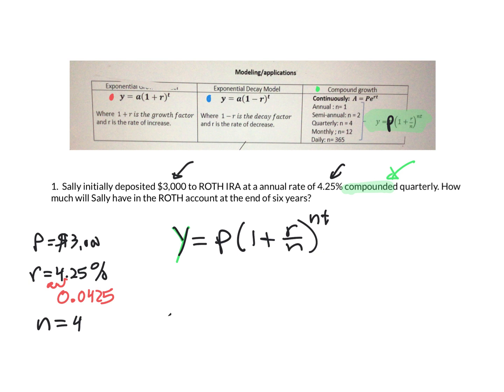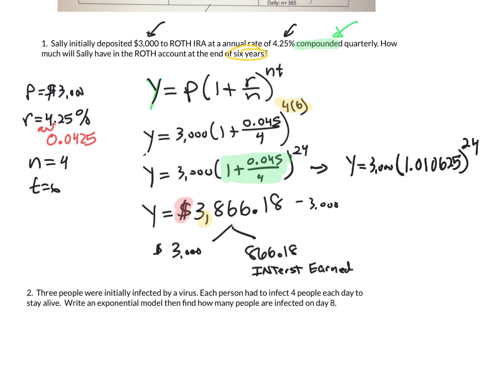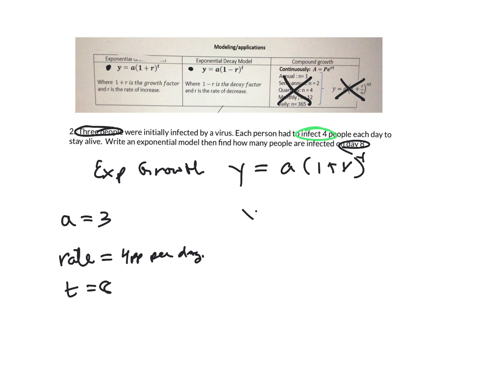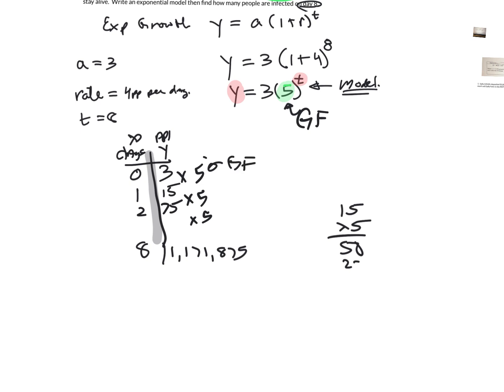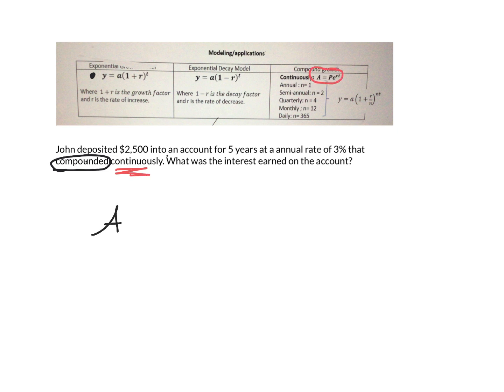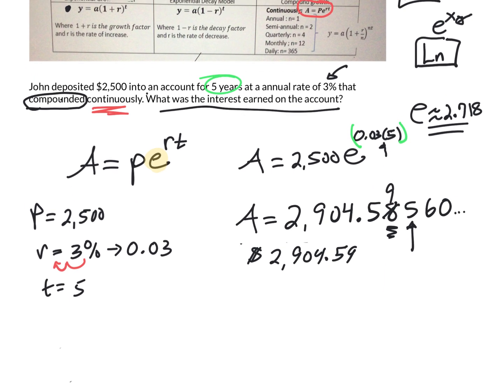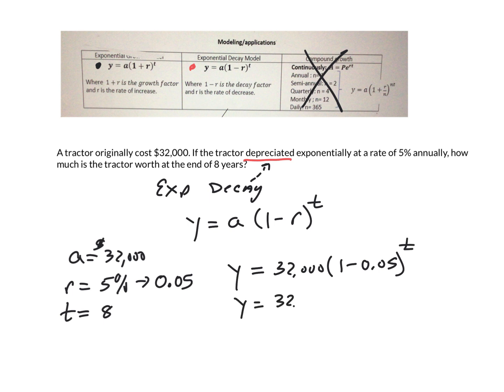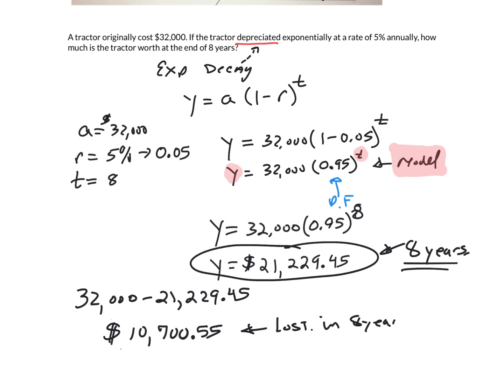Compound and exponential word problems.mp4